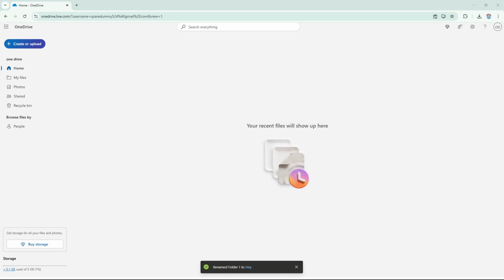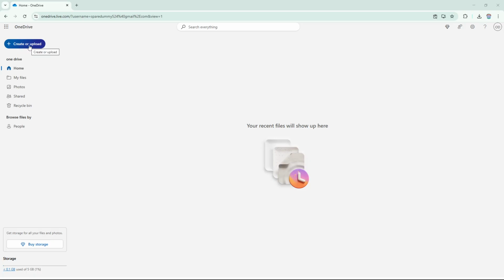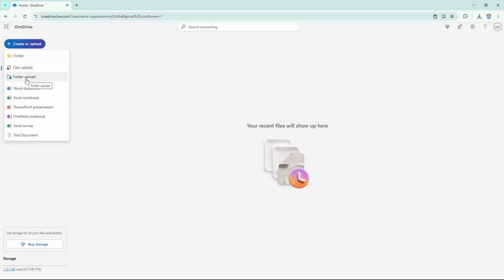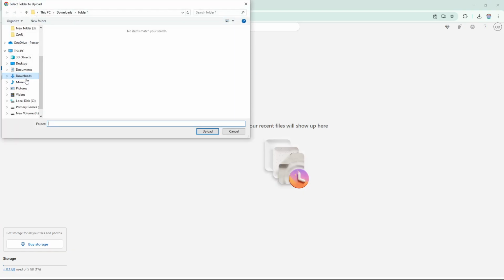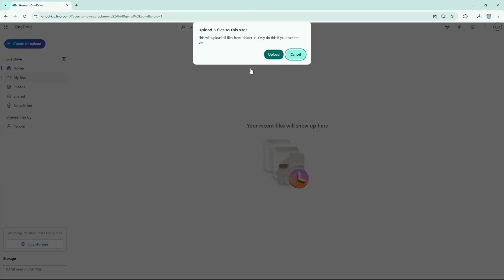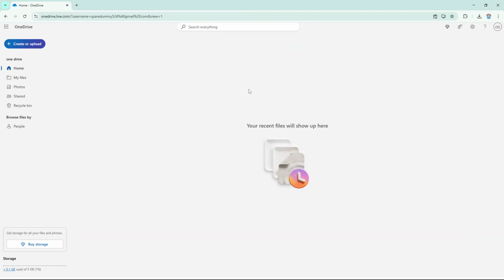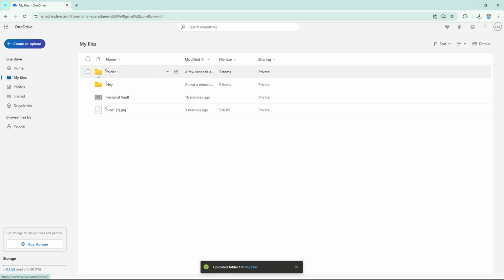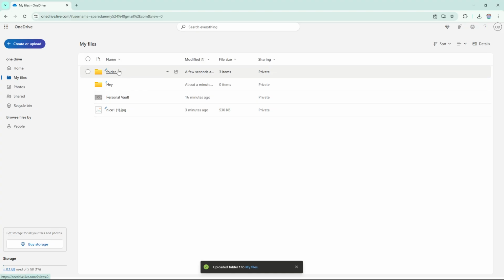How to upload folder on OneDrive [2025 Easy Guide]